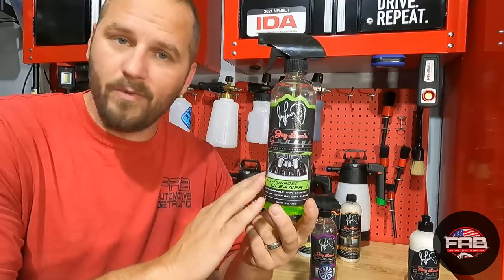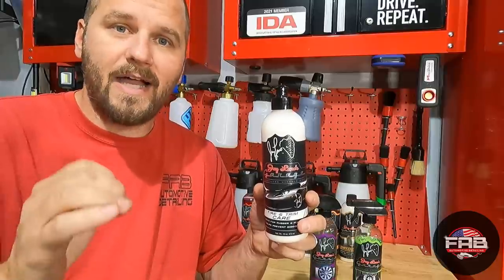Jay Leno's Garage Wheel Cleaner, APC & Tire/Trim Care Any Good? Let's Find Out!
In this video we will take a look at a few Jay Leno's Garage products. We will be using the wheel cleaner, all purpose cleaner and Tire & Trim Care to dress the tires and plastic trim.